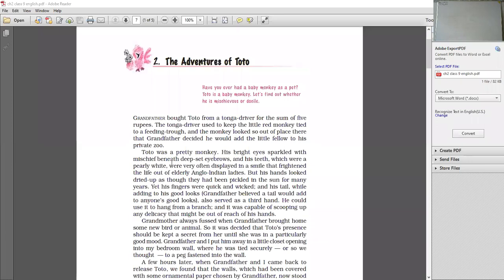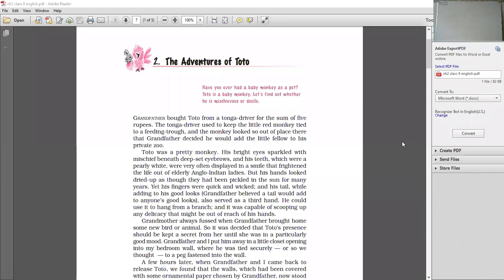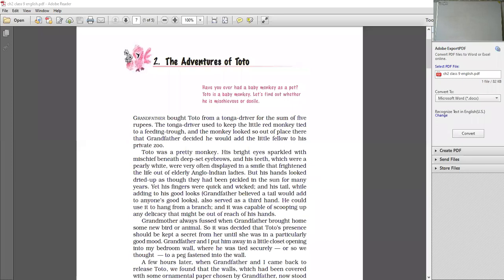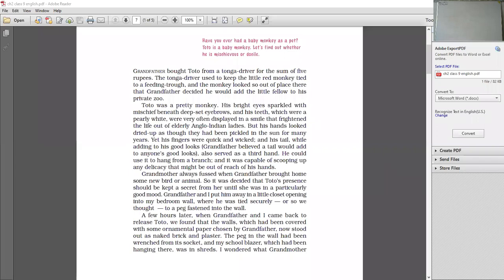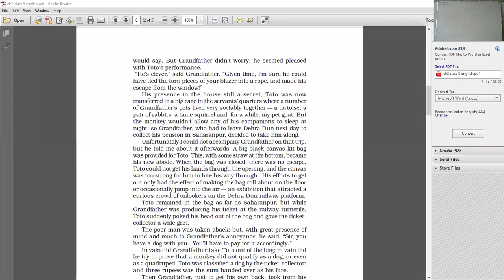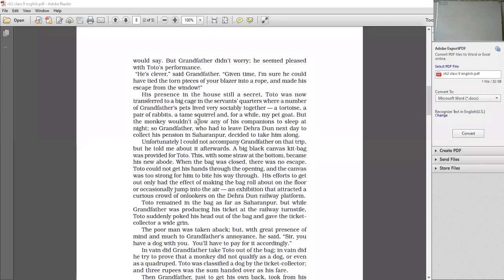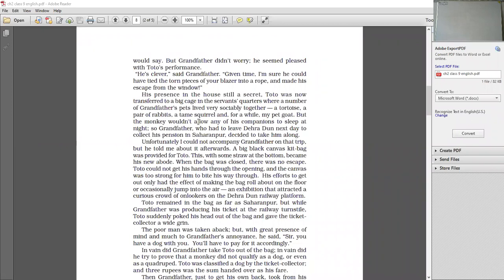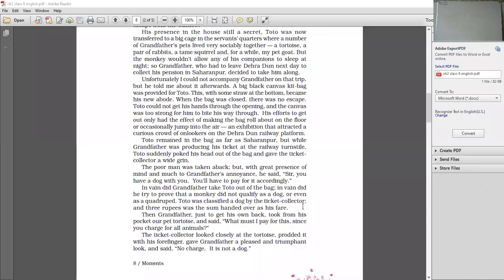The Adventures of Toto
Class - IX - English - Online Class 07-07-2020 by Sheetal Ma'am